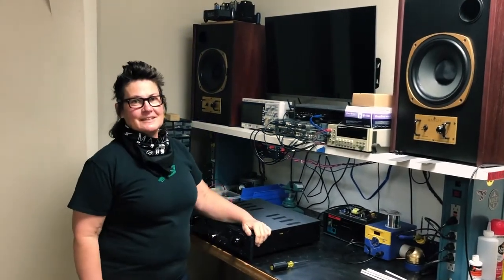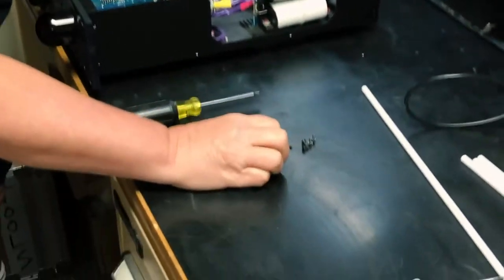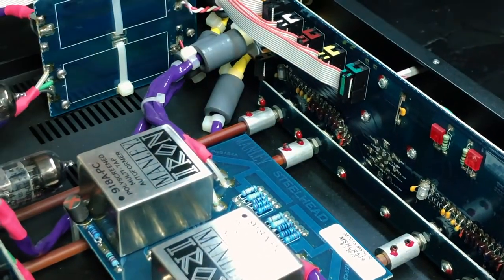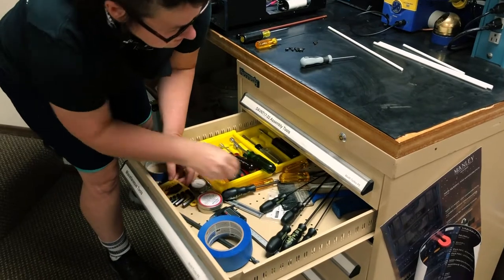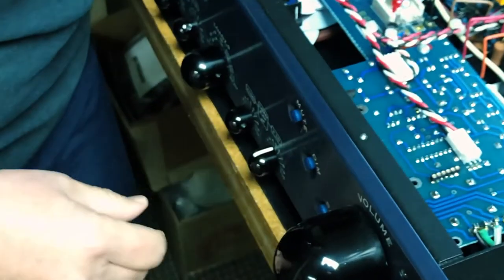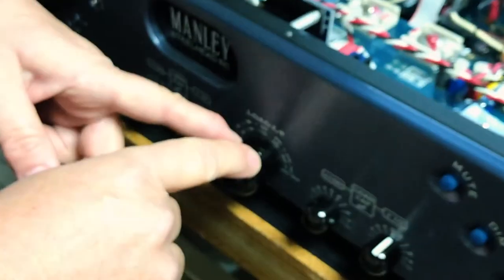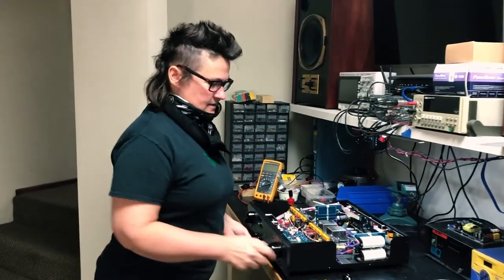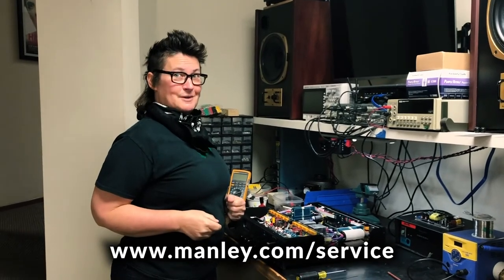Manley Tech Tips: Replacing Your Connecting Rods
"Help! I live in a very humid climate, and some of the switches on my Steelhead / Massive Passive / Voxbox have become difficult to turn. How do I replace the internal connecting rods?"

Have no fear - EveAnna Manley is here to help!

Remember - if you need assistance with anything, you can always reach our trusty service team